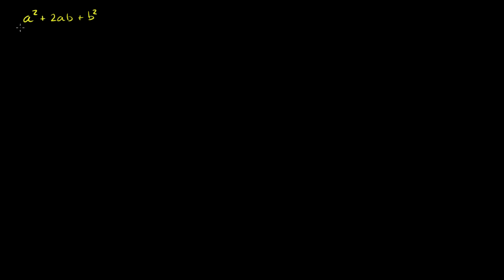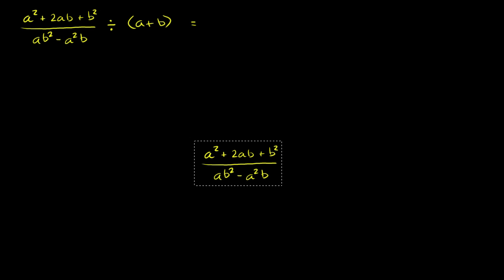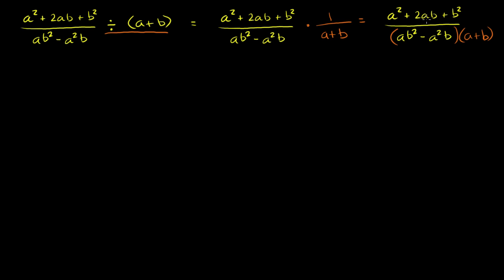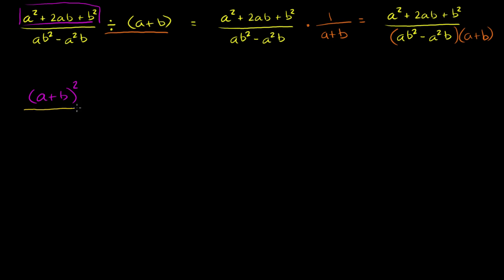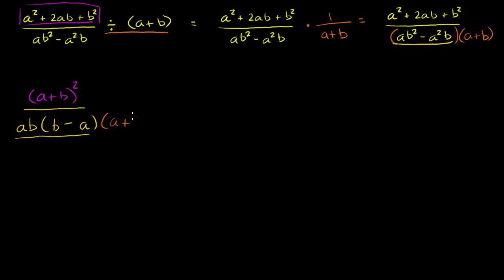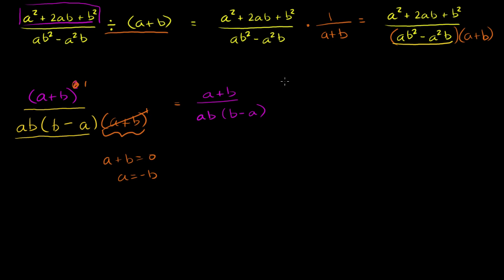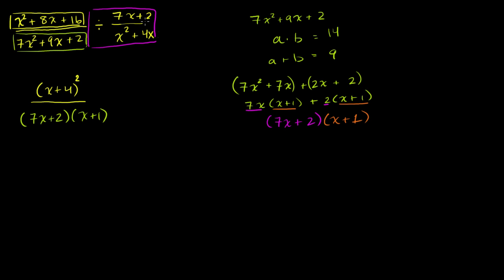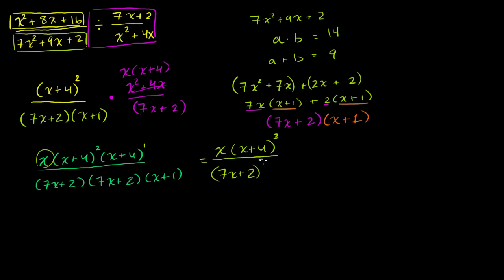Multiplying and Dividing Rational Expressions